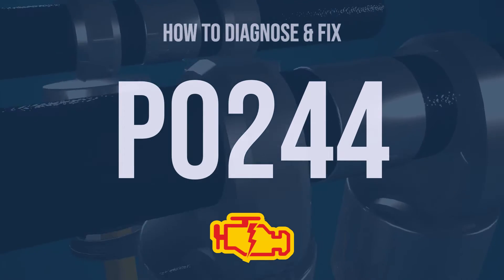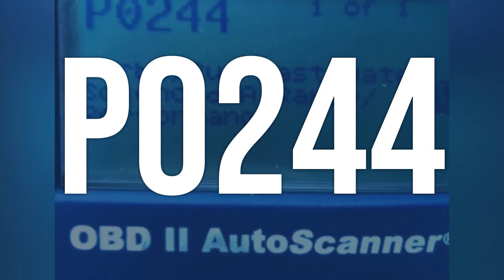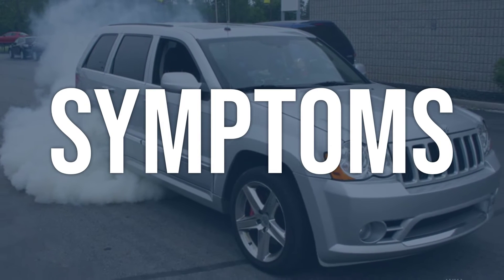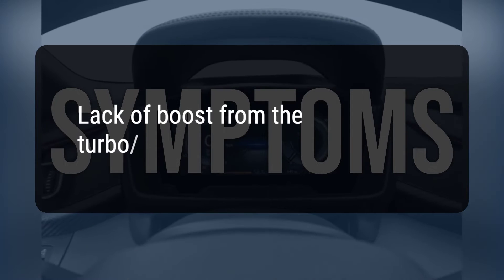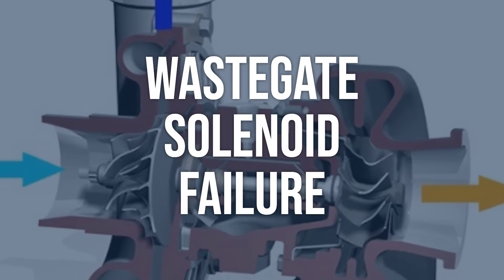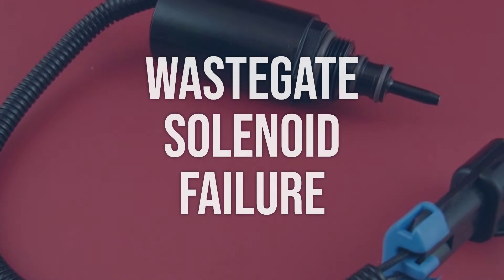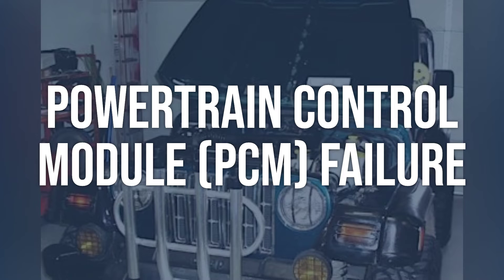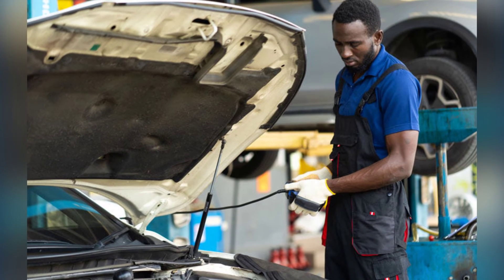How to Diagnose and Fix P0244 Engine Code - OBD II Trouble Code Explain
OBD-II Code P0244 means there is a problem with the Turbocharger/Supercharger Wastegate Solenoid "A". This solenoid allows unneeded boost to vent from the system, and if the PCM cannot control it, the code is triggered.
f270